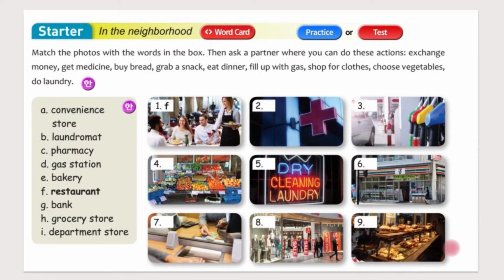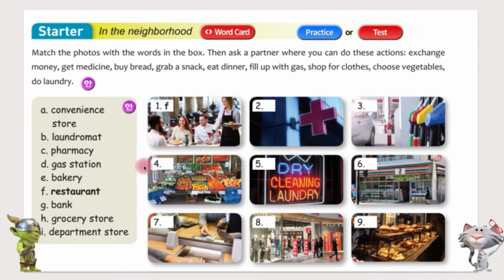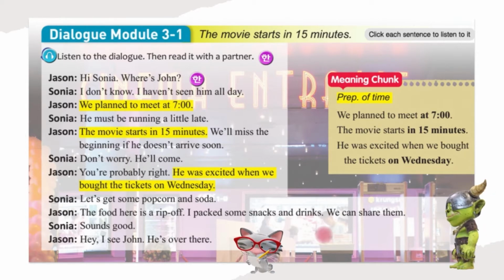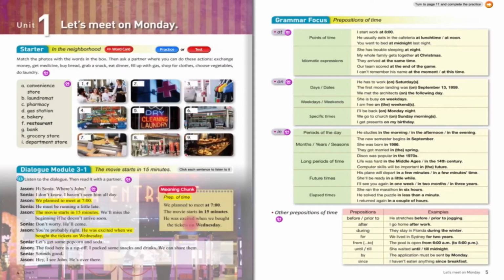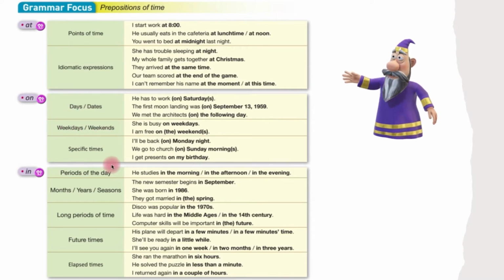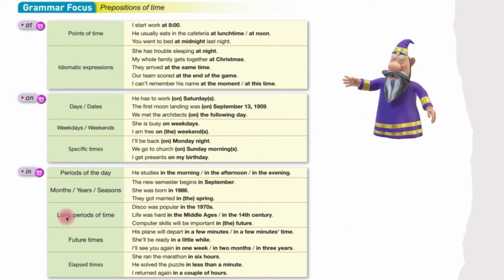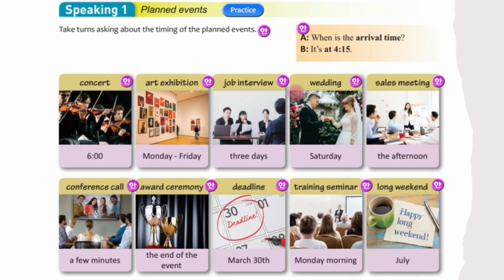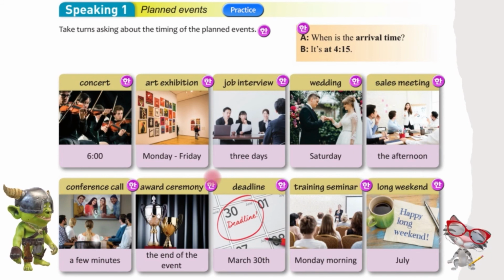[DSU] English 3 - Unit 1 - Part 1 - Let's meet on Monday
Fast Track 3 - Unit 1

Part 1 - In the neighborhood